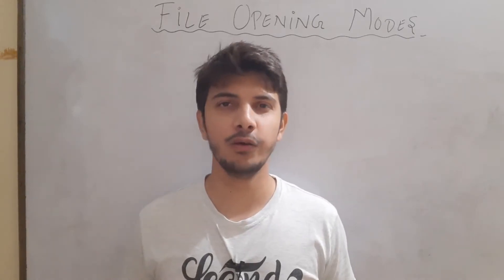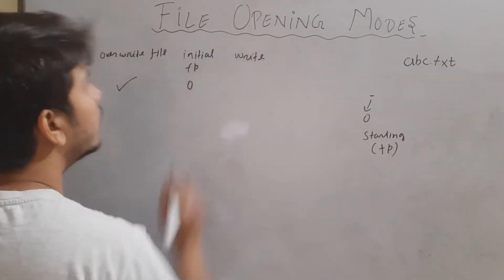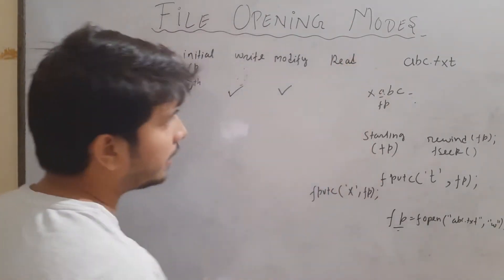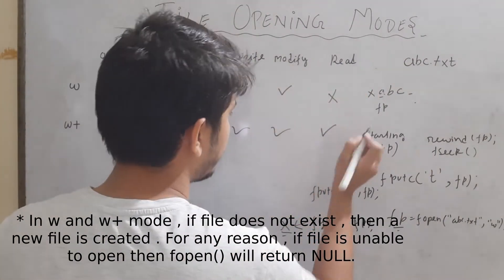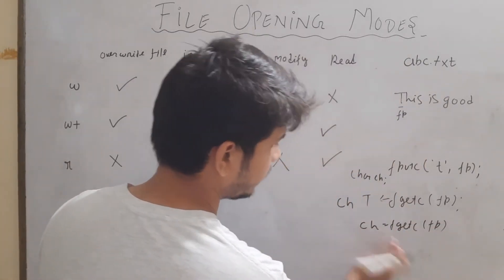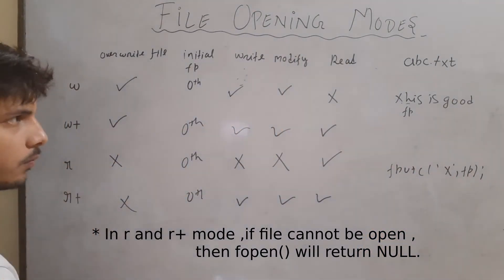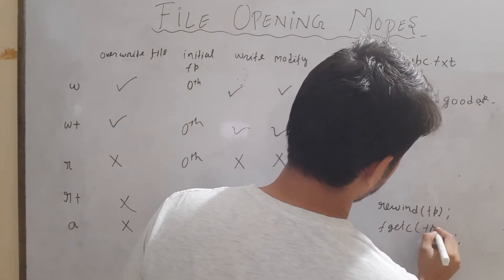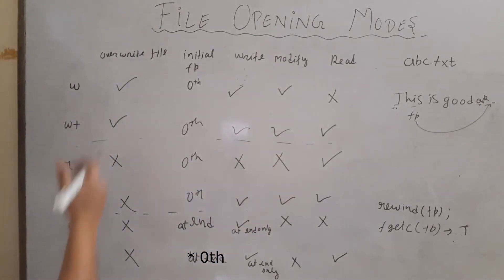file opening modes in c | file modes for text files & binary files | file handling : part 7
Hello guys , in this video I had talked about the file opening modes that are used during file handling in c programming language. I had explained the file opening modes for text file as well as for binary files. Topics covered in this video are:
- file opening modes in c programming
- all file modes in c programming
- file opening modes for text files in c programming
- file opening modes for binary files in c programming
- r and r+ file mode in c
- w and w+ file mode in c
- a and a+ file mode in c programming
- file opening modes in detail
- operations allowed during different file opening modes in c programming language